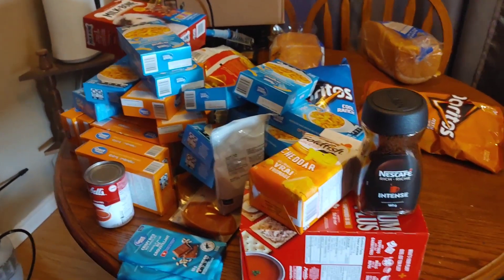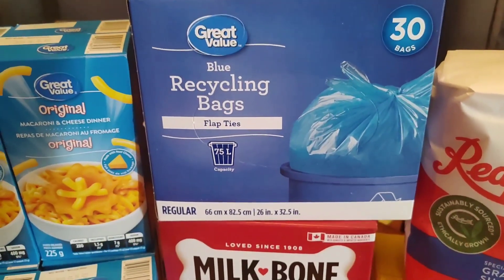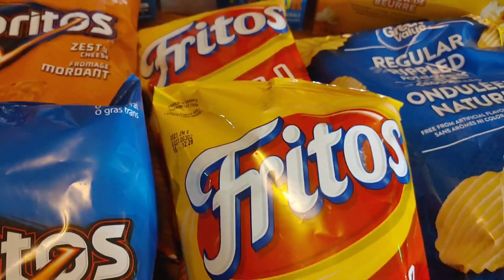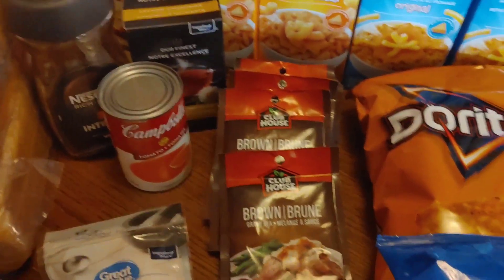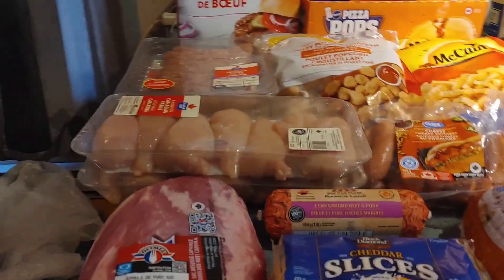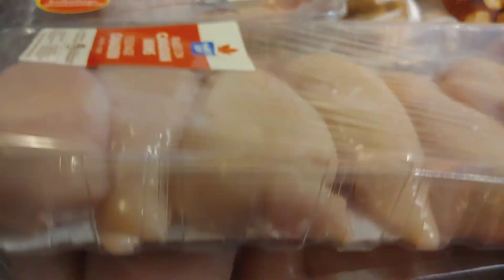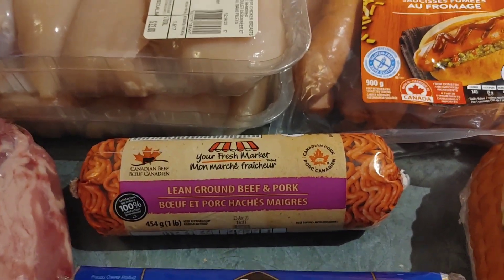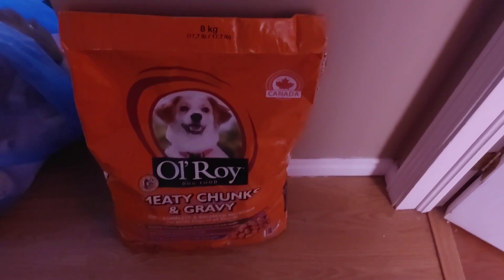🔆April's monthly grocery haul!🔆 Store brands rock!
Hey all and welcome! Today we share our monthly grocery haul! Grocery shopping these days is hard enough but even worse when you don't work or drive! We are grateful for all the help we get from my in-laws for delivering our grocery orders and the local food bank to help us make what we can get to stretch through the month! And we are also so grateful for all of you who come watch the videos and see what we got and even suggest recipes to try! 💚💚